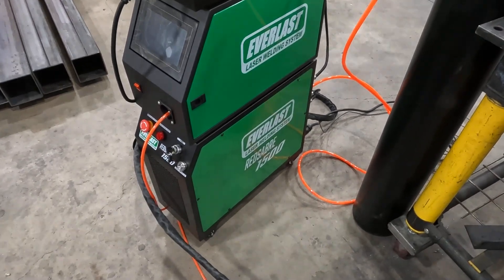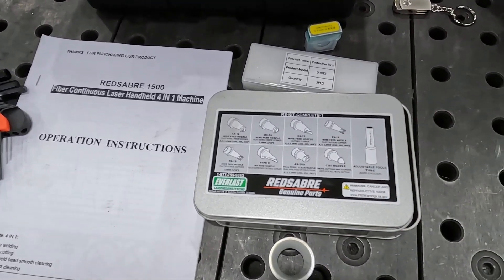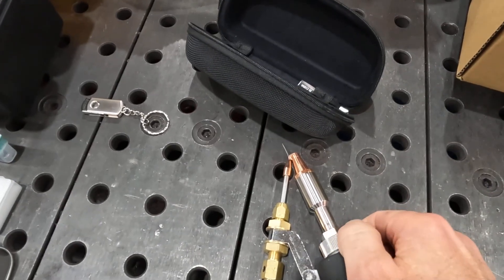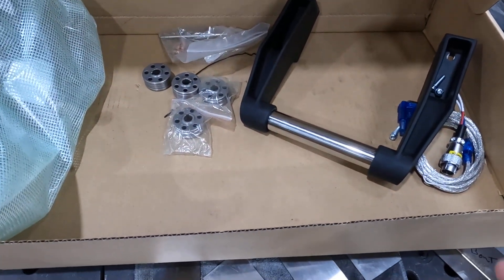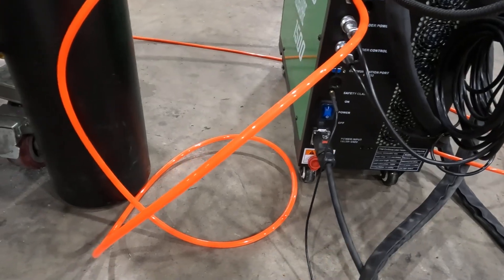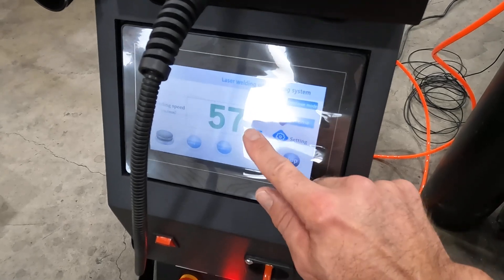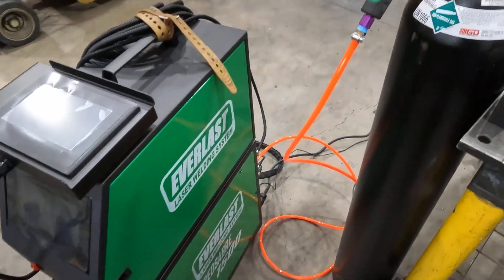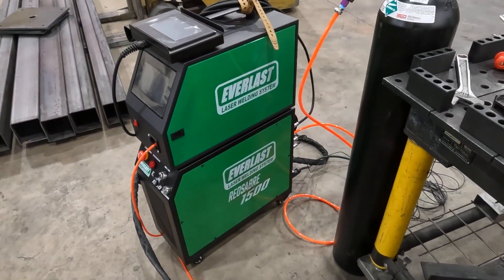Everlast Laser welder 1500 Watt overview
Everlast Laser Welder 1500 Red Saber.